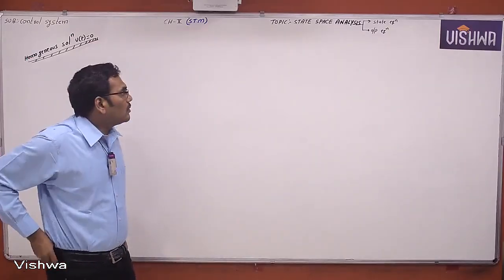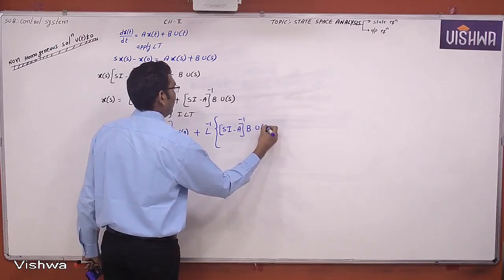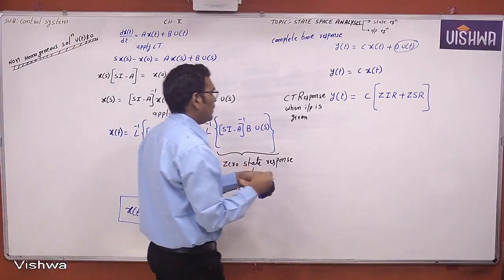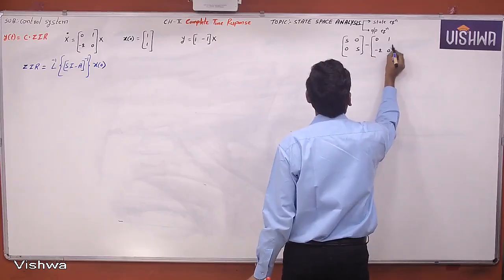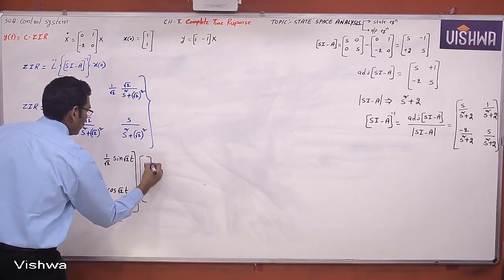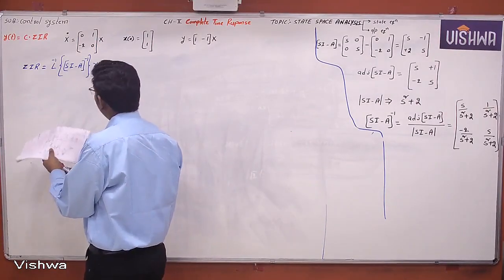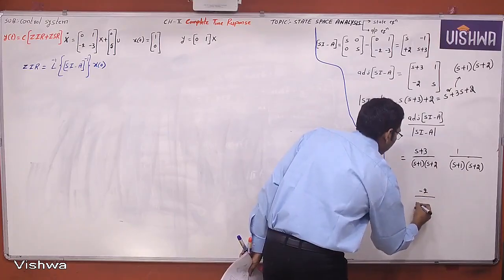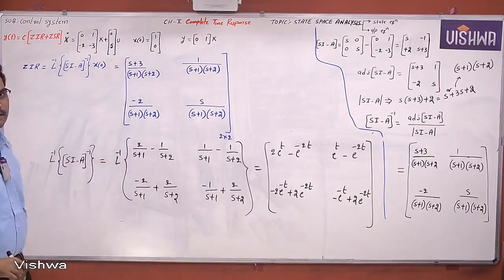GATE 2026 | Control Systems | State Transition Matrix, Complete Time Response | Prof. Ravi Kumar